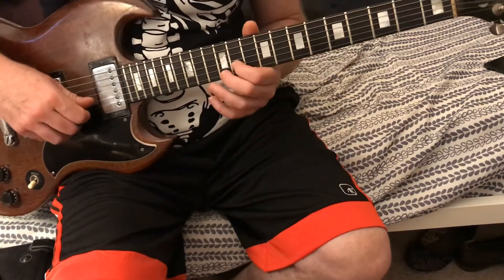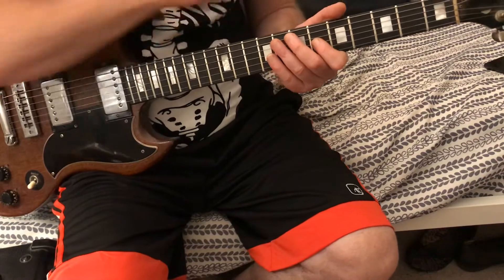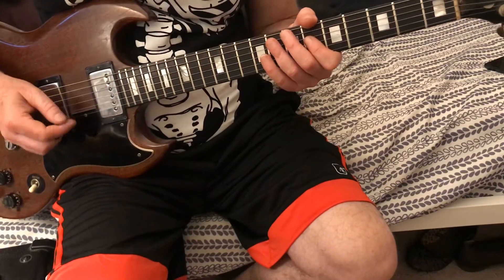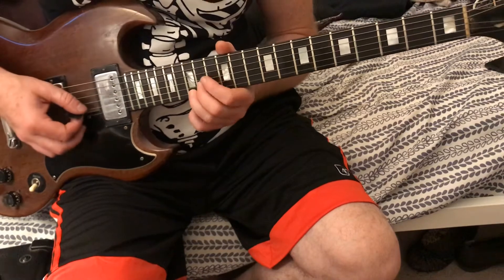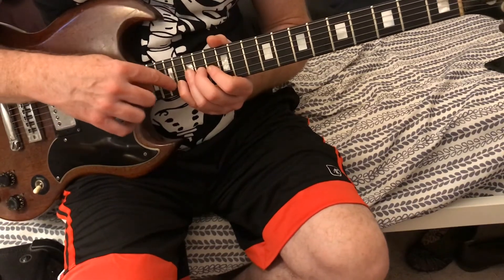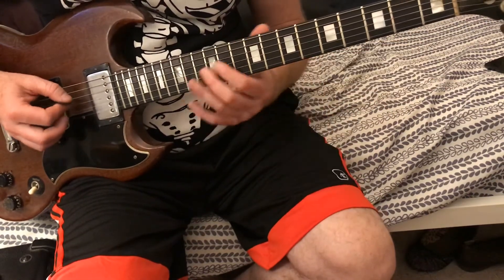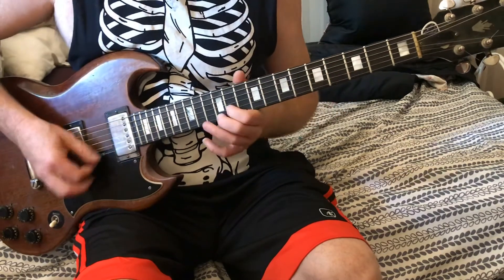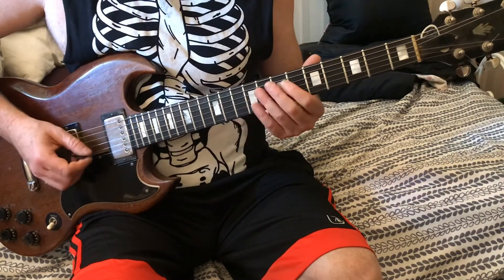In bloom guitar solo lesson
Nirvana in bloom guitar solo lesson
How to play in bloom guitar solo
Nirvana Nevermind guitar lessons